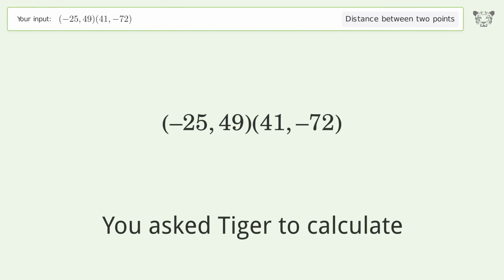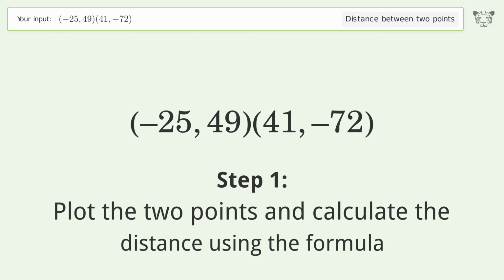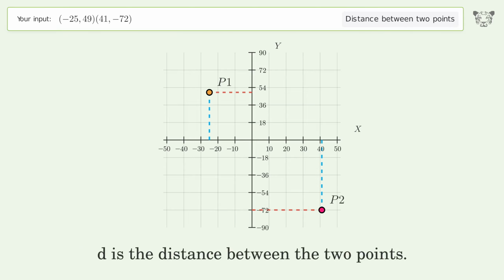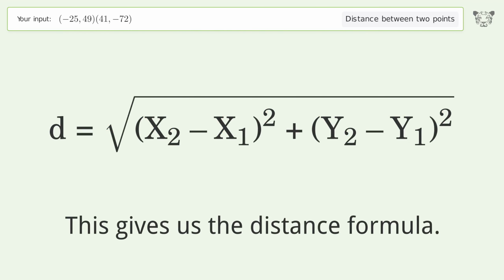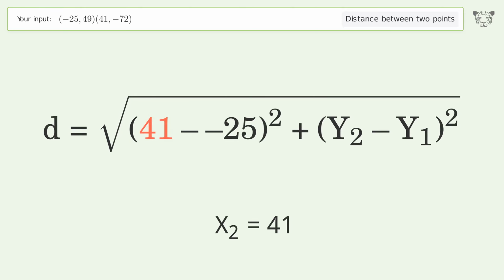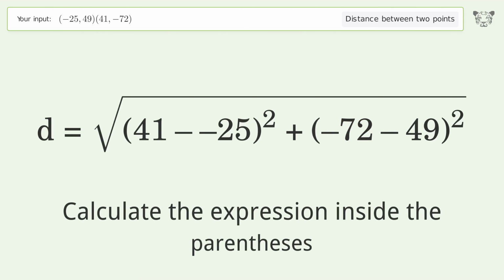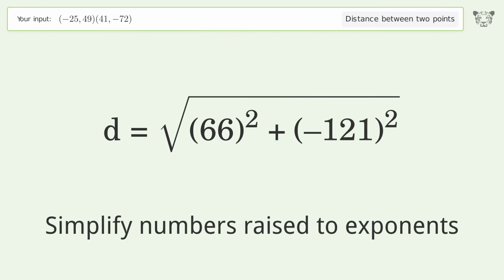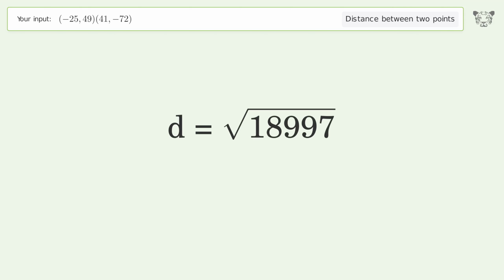Find the distance between two points p1 (-25,49) and p2 (41,-72): Step-by-Step Video Solution